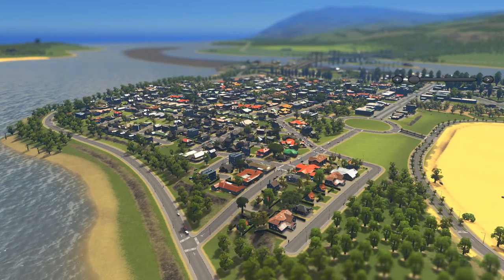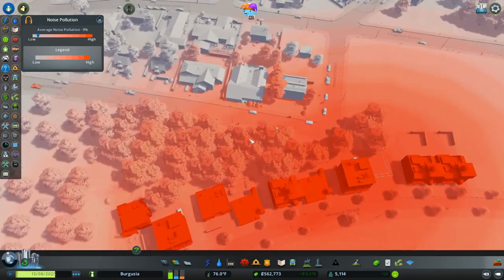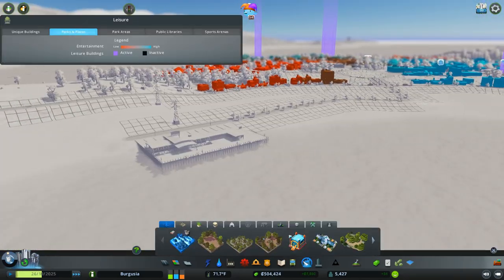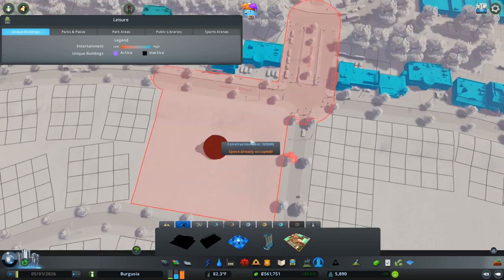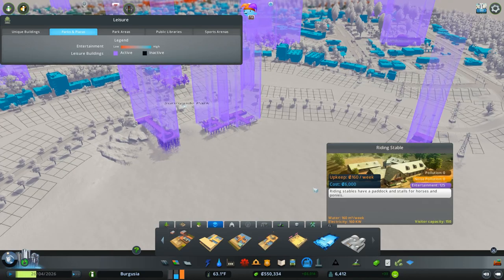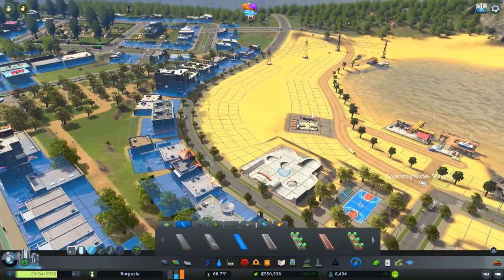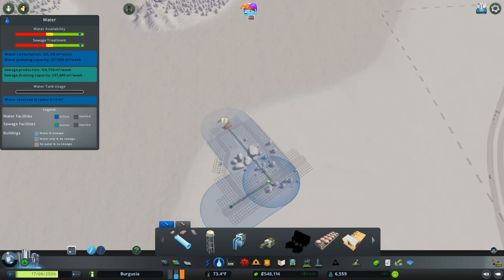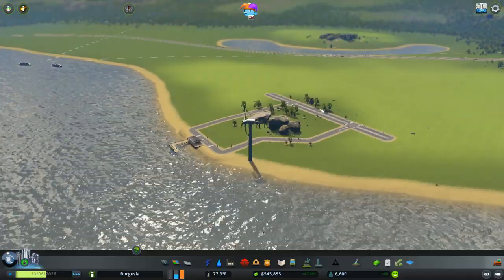Fancy Beach Nightlife! - The Cities Skylines Build Guide [Tutorial/Inspiration Lets Play] Part 6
Today we work on our beach area and also add in some ferry terminals, rework out bus lines and add an incinerator!

Map - Marin Bay (Campus Expansion)
Mods: TMPE, Unlimited Resources, Unlock All Spaces, better Landscaping.